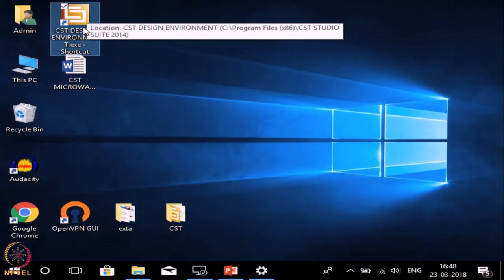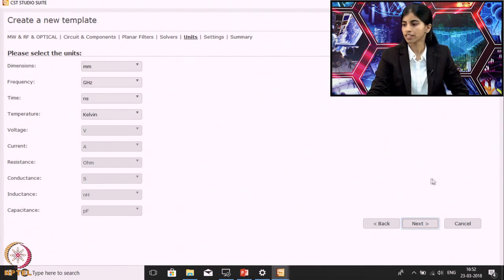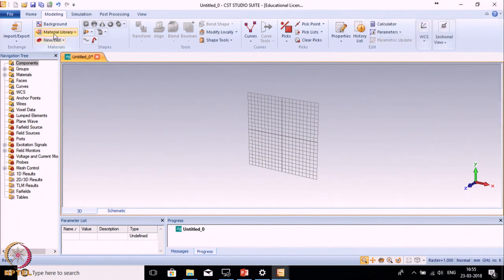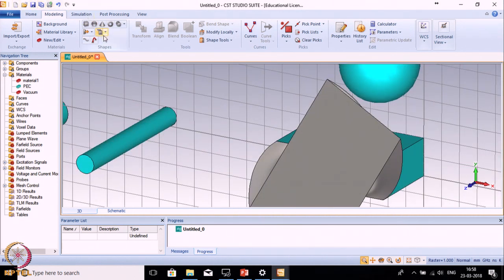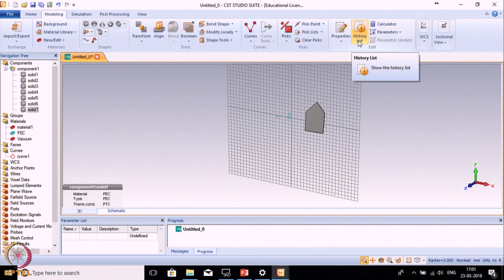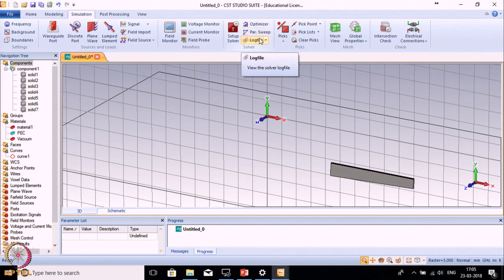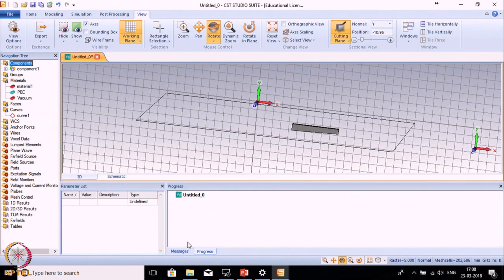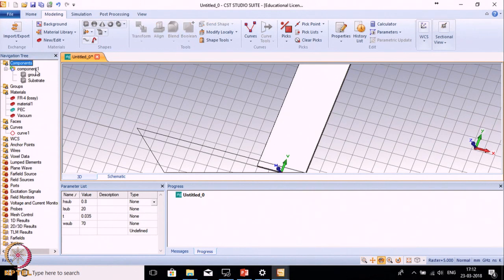Week 11-Lecture 55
Lecture 55 : CST Software Introduction with Filter Design